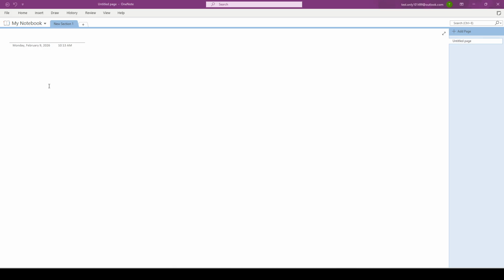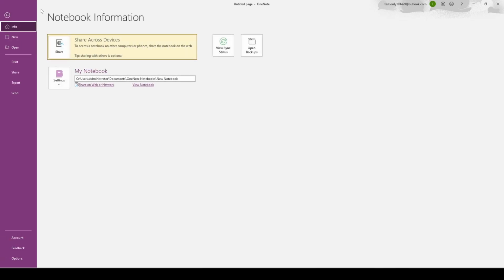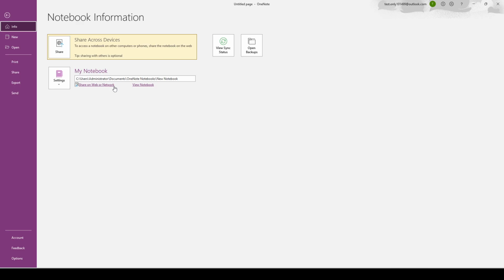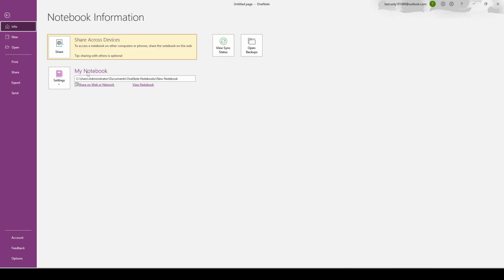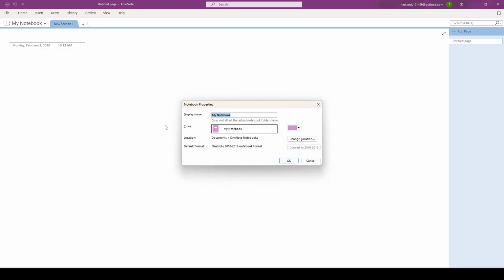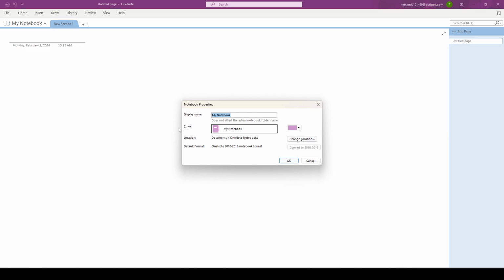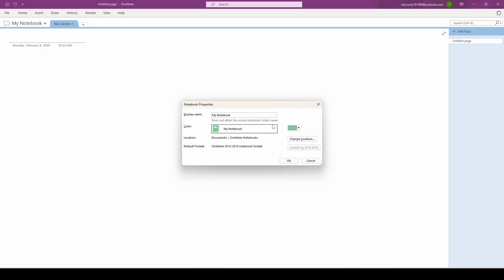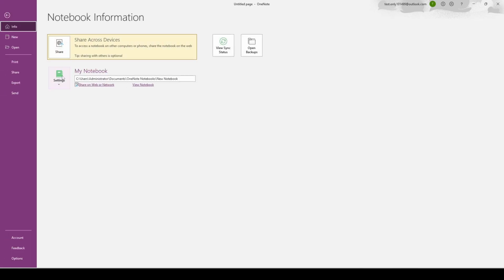How To Change Notebook Color In OneNote (Full Guide)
Learn how to customize your workspace by changing notebook colors in Microsoft OneNote. This tutorial covers the exact steps to modify your notebook appearance for better organization and visual clarity. Whether you are using the desktop app or the web version, these methods will help you personalize your digital notes quickly.

Key topics covered in this video:
• Accessing the notebook properties menu
• Selecting from the available color palette
• Applying changes to organize multiple notebooks
• Tips for color-coding your projects